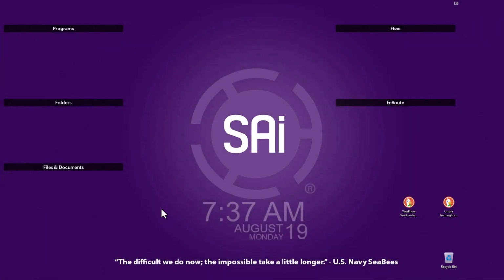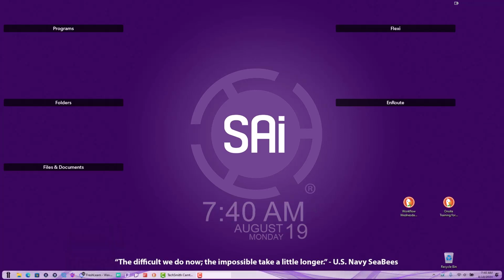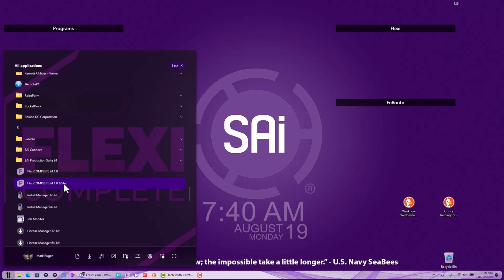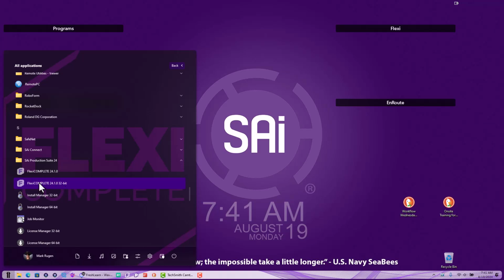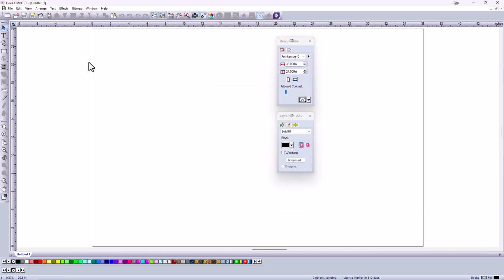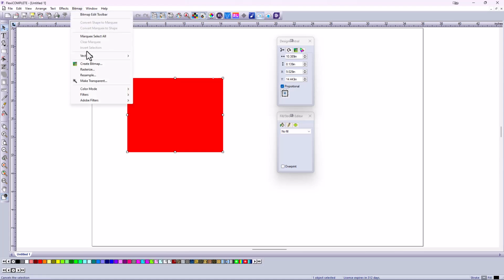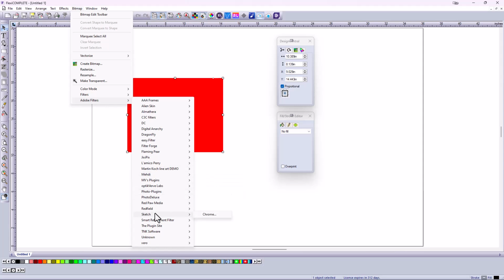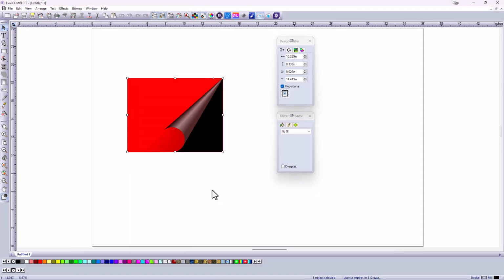32 or 64 Bit Flexi